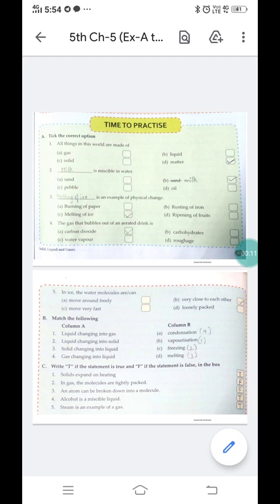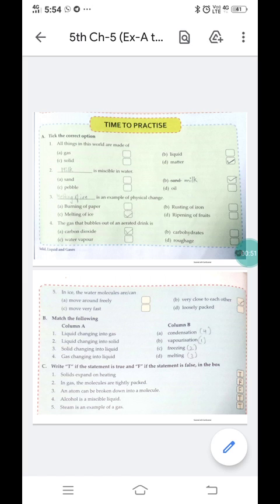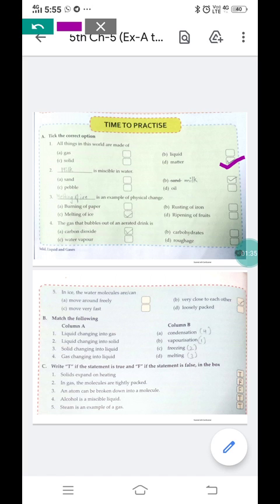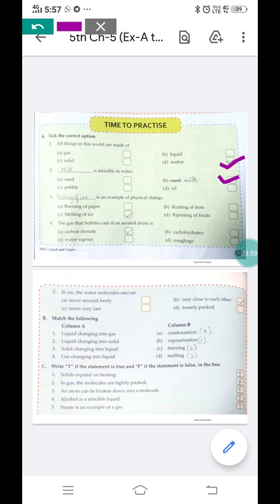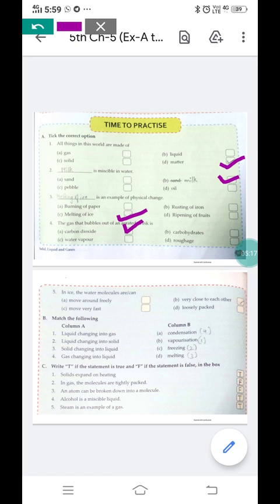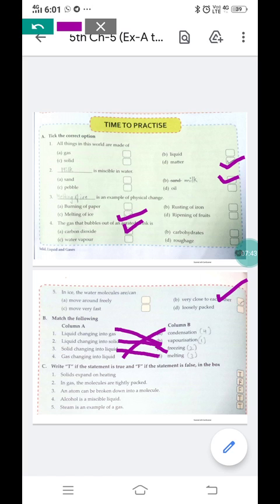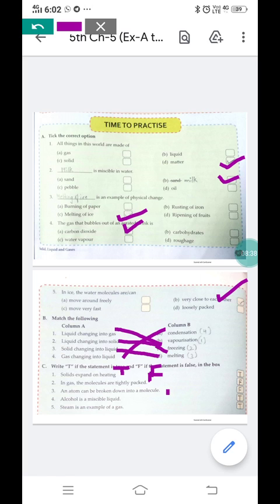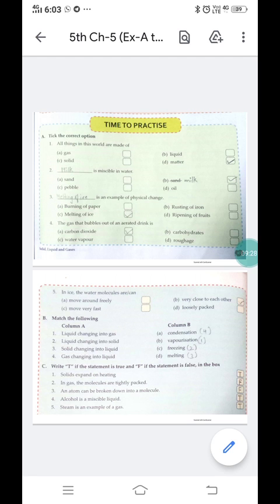Class 5th (Science)- Ch-5 (Ex-A to C)